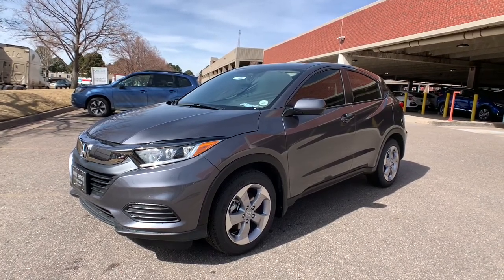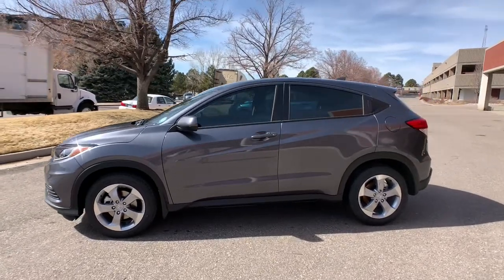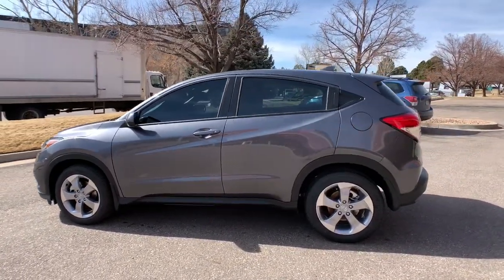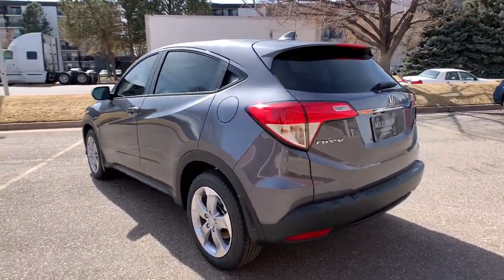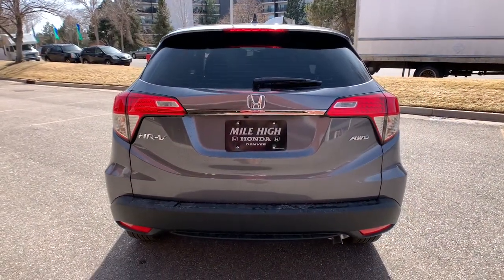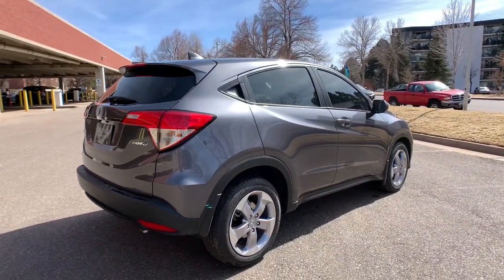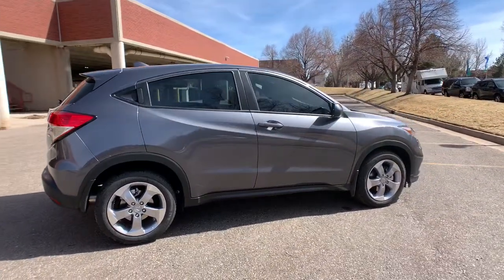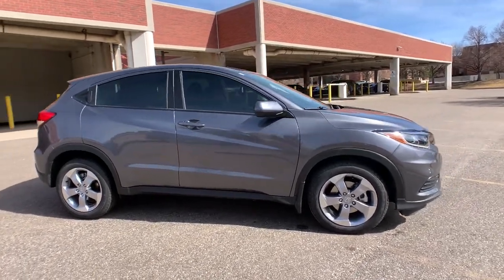2021 Honda HR-V Aurora, Denver, Highland Ranch, Parker, Centennial, CO 44951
Modern Steel Metallic New 2021 Honda HR-V available in Aurora, Colorado at

Scores 31 Highway MPG and 27 City MPG! This Honda HR-V delivers a Regular Unleaded I-4 1.8 L/110 engine powering this Variable transmission. Wheels: 17 Silver-Painted Alloy, Vehicle Stability Assist (VSA) Electronic Stability Control (ESC), Urethane Gear Shifter Material.*This Honda HR-V Comes Equipped with These Options *Trip Computer, Transmission: Continuously Variable w/Sport Mode, Torsion Beam Rear Suspension w/Coil Springs, Tires: 215/55R17 94V AS, Tailgate/Rear Door Lock Included w/Power Door Locks, Strut Front Suspension w/Coil Springs, Steel Spare Wheel, Sliding Front Center Armrest, Single Stainless Steel Exhaust, Side Impact Beams.* Stop By Today *Test drive this must-see, must-drive, must-own beauty today at Mile High Honda, 2777 S Havana St, Aurora, CO 80014.